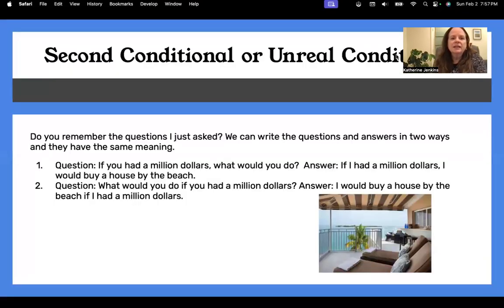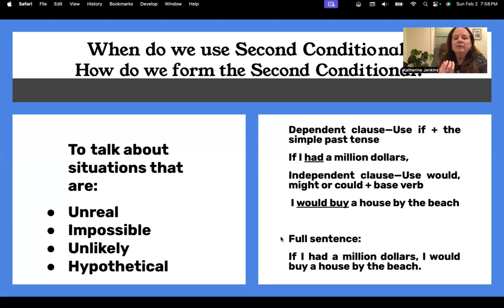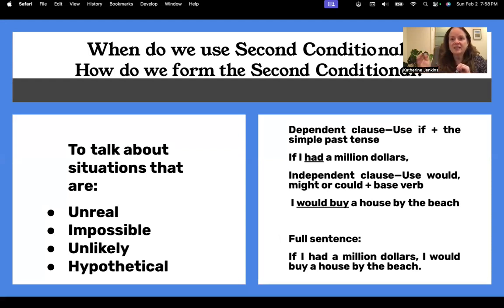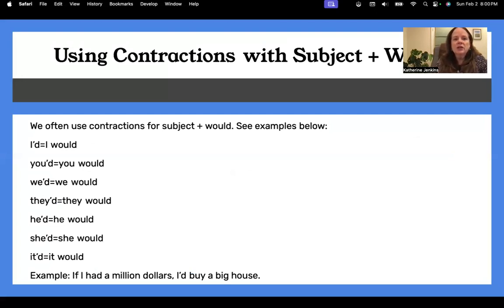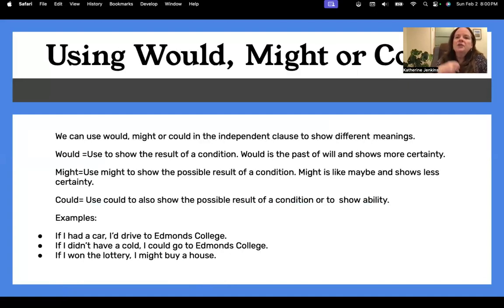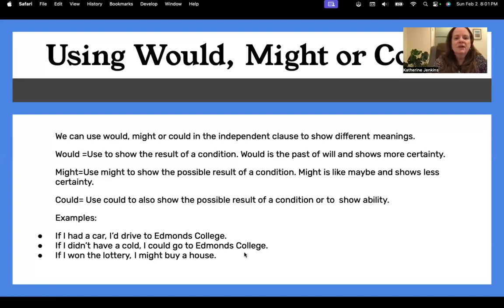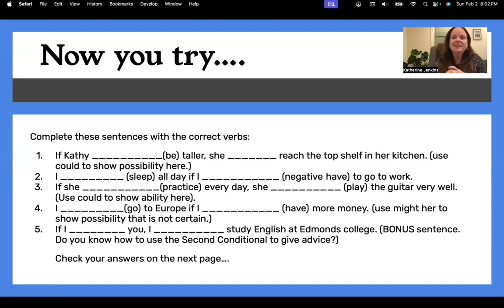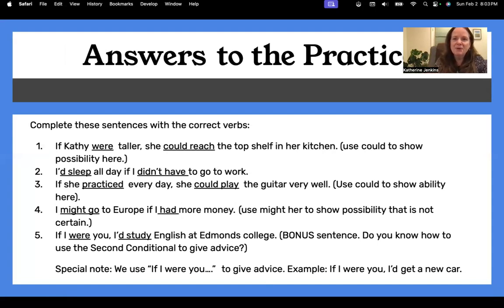Second Conditional or Unreal Conditional ESL Lesson